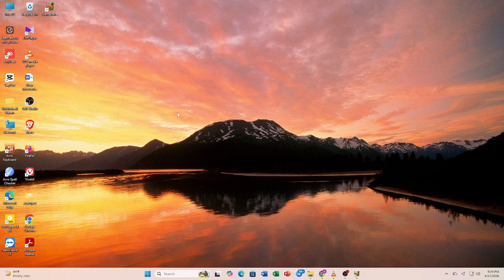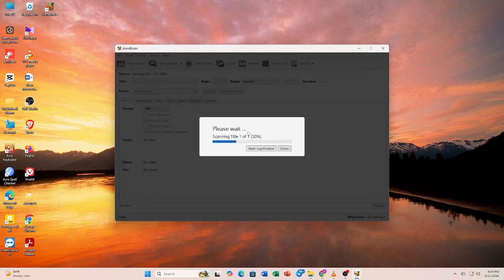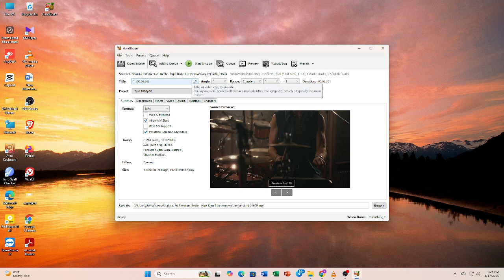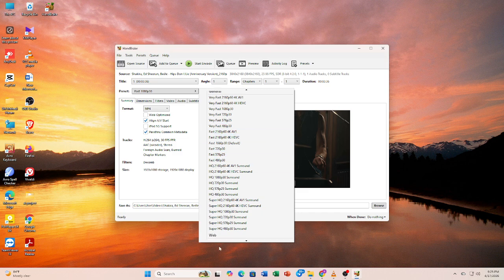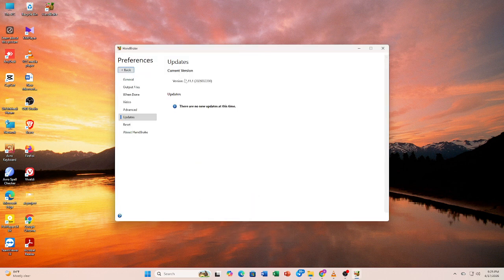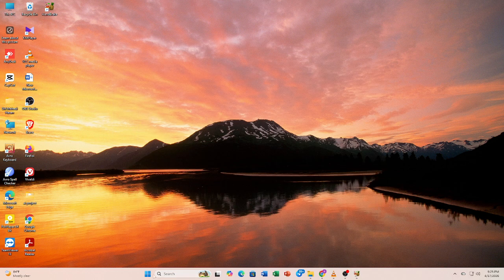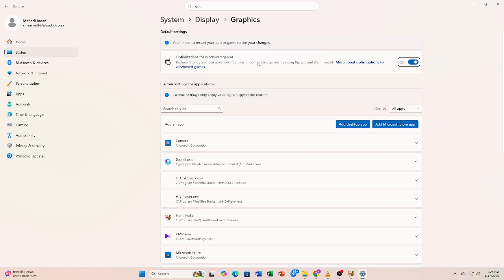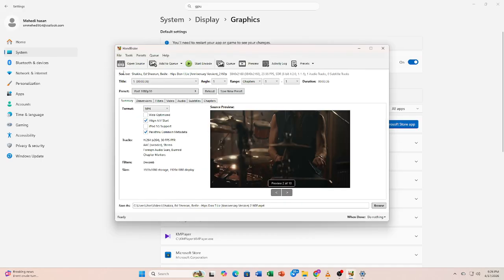How to Fix HandBrake Not Detecting GPU Complete Guide 2026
In this video, I will show you how to fix HandBrake not detecting GPU step by step in 2026. If HandBrake is not using your GPU or hardware acceleration is unavailable, this guide will help you troubleshoot and resolve the issue quickly. Learn how to fix driver issues, enable hardware encoding, check supported codecs, and adjust system settings so your GPU is properly detected and used. Follow this complete guide to improve performance with GPU acceleration in HandBrake.